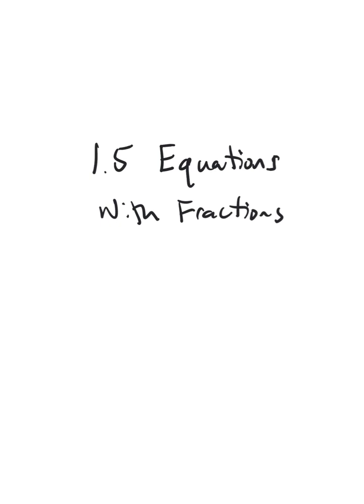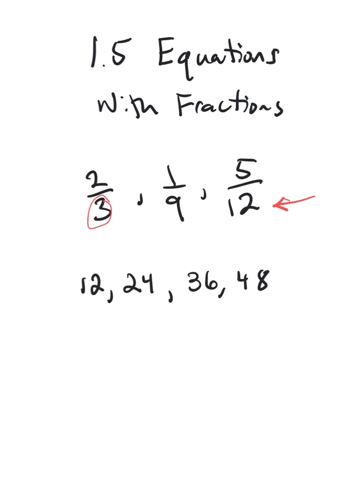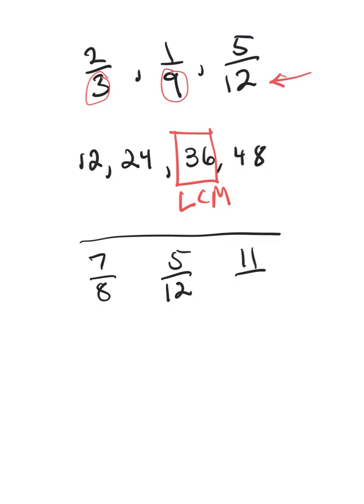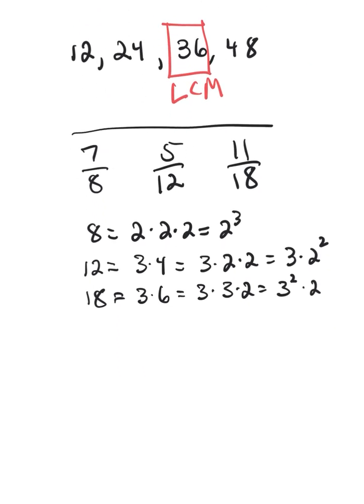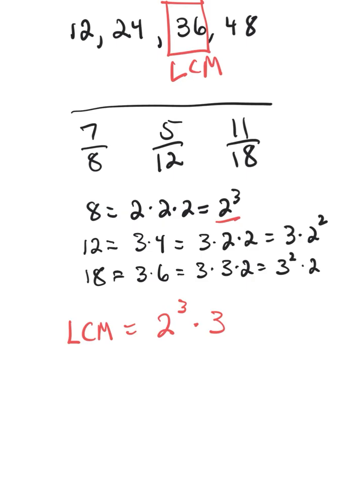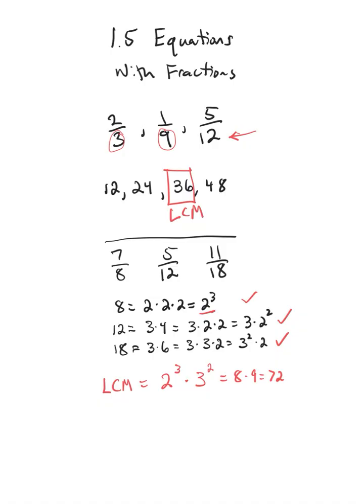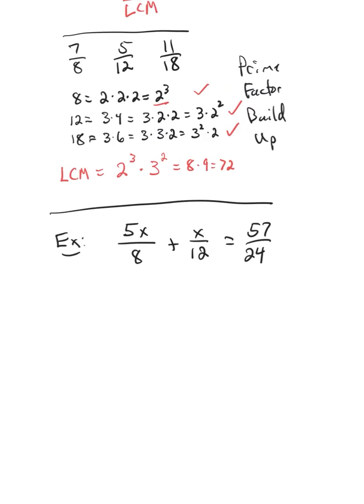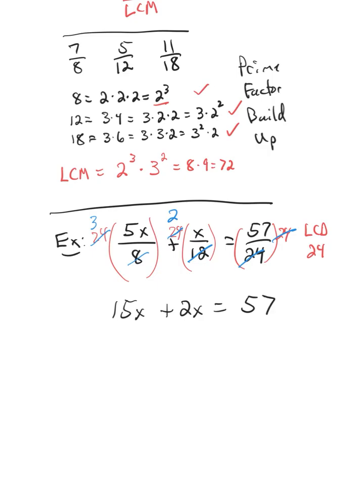013 1.5 Lesson